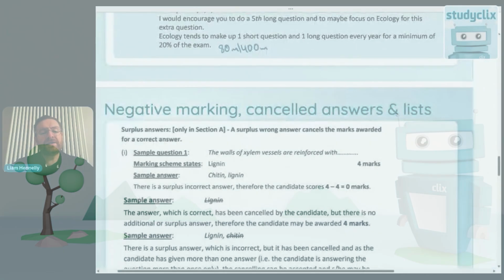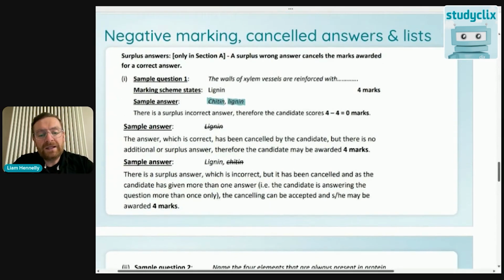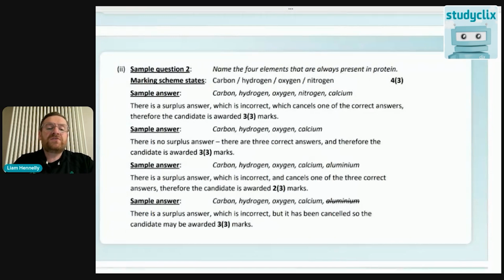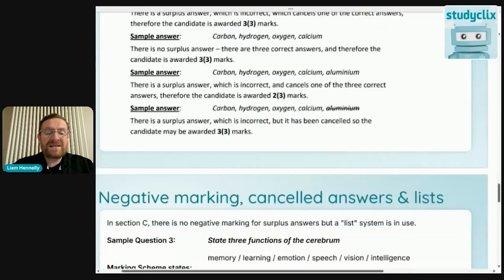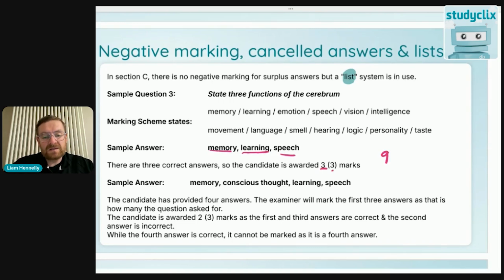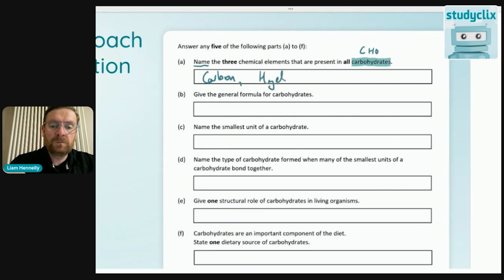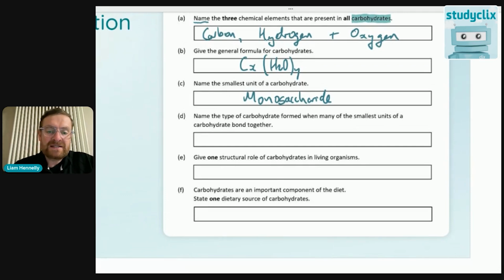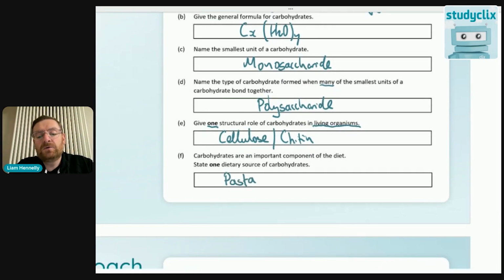Negative Marking in Leaving Cert Biology | A Studyclix masterclass with Liam Hennelly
A section from our Biology webinar with Liam Hennelly, titled "How to Score Higher in Leaving Cert Biology".